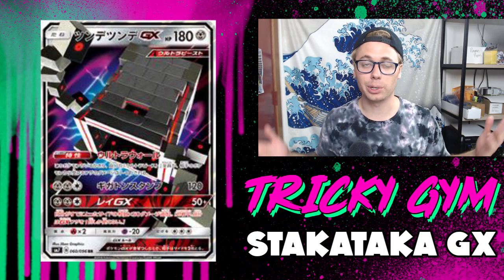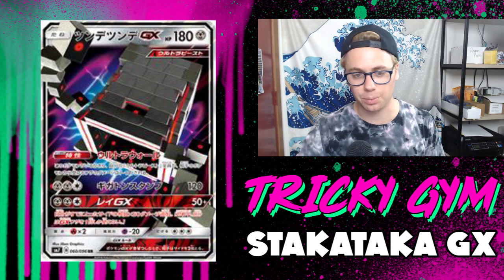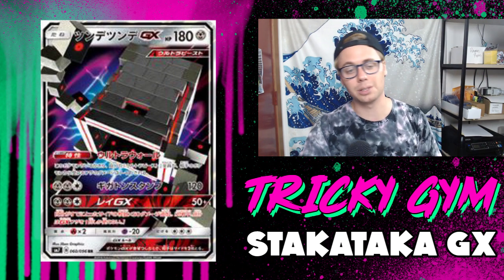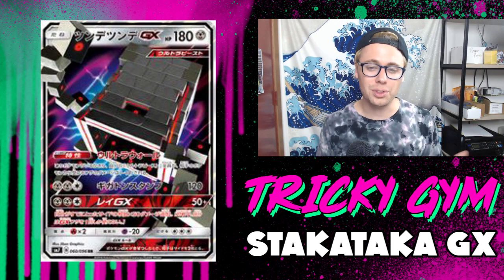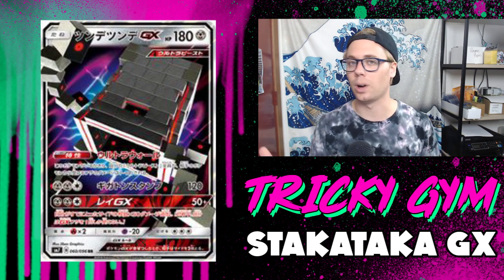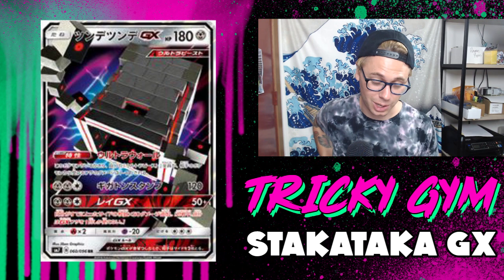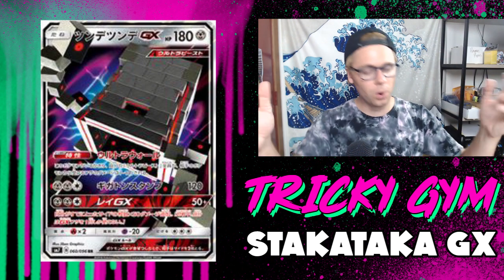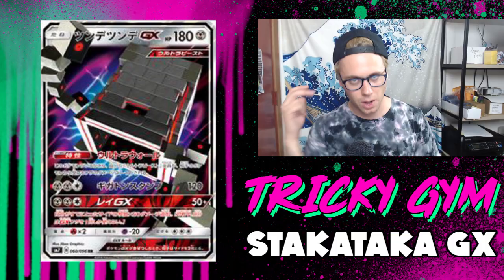Celestial Storm Card of the Day - Stakataka GX!!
Andrew Mahone reviews Stakataka GX from the upcoming Celestial Storm Pokemon Trading Card Game set. Want to know the best ways to put Stakataka GX in your deck? Watch and find out in this comprehensive review of the card!

Mahone's Etsy store